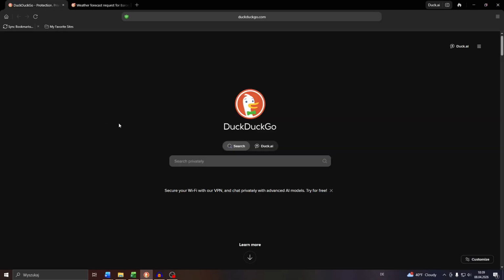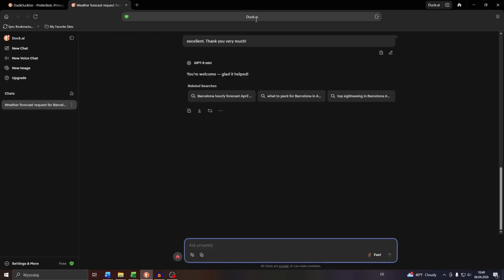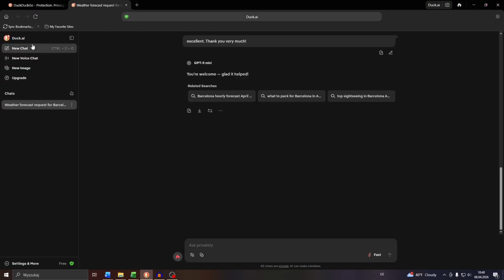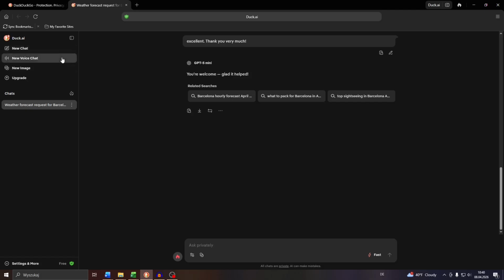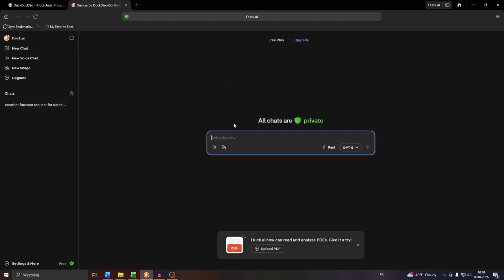How to Start New Chat in Duck AI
Learn how to start a new chat in Duck AI and begin a fresh conversation in a few simple steps.